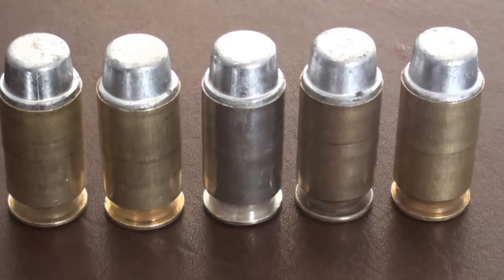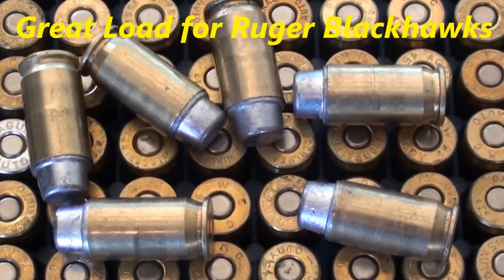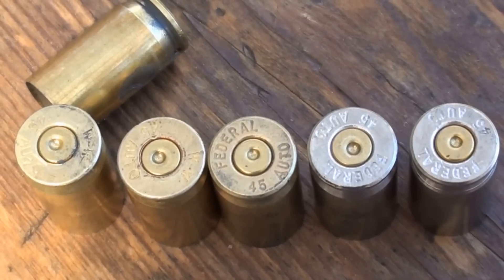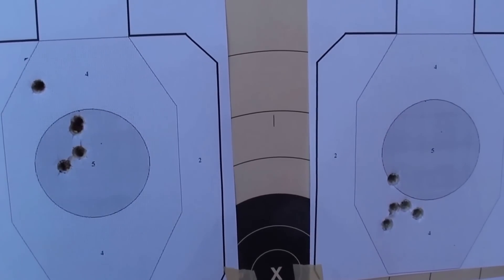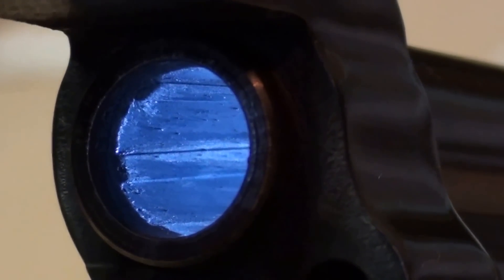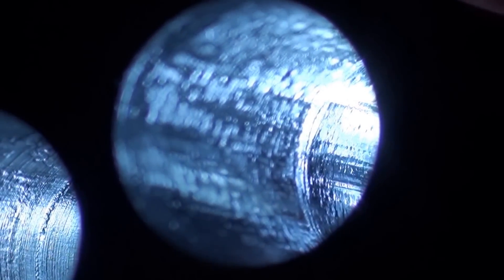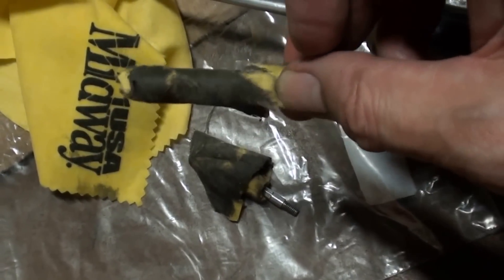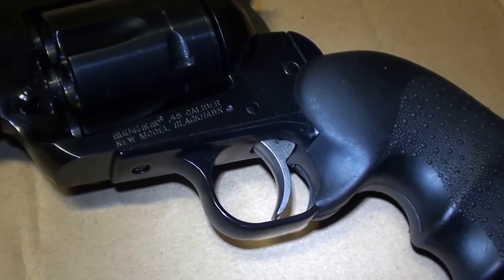Shooting Heavy Bullet Loadings in 45ACP Ruger Blackhawk Revolver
Based on loads used with the 255 gr RNFP bullets in the 45ACP developed years ago, here is a nice +P loading with the 262 gr. Lee SWC bullet (from the 252 gr SWC mold) and 4.7 gr. Promo powder.  For standard loadings, use 4.3 gr. Promo.  Pressures spike with Promo over 4.7 grains. Some leading occurs in the Ruger cylinder, but video shows solution for removal.